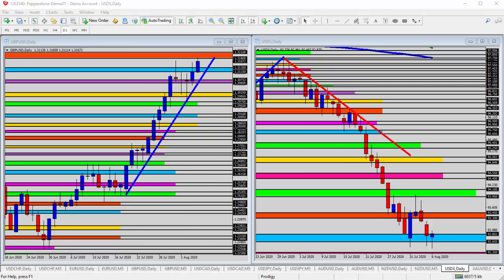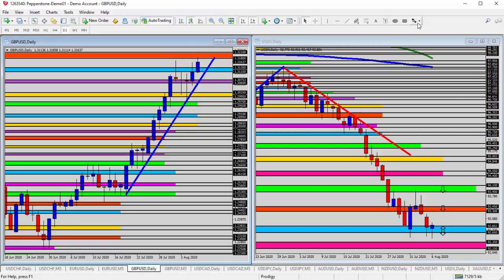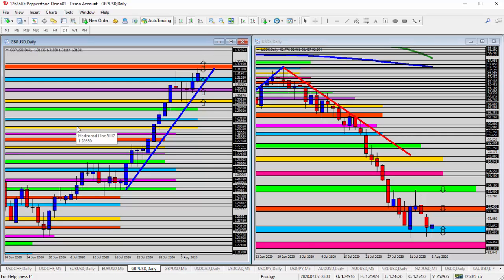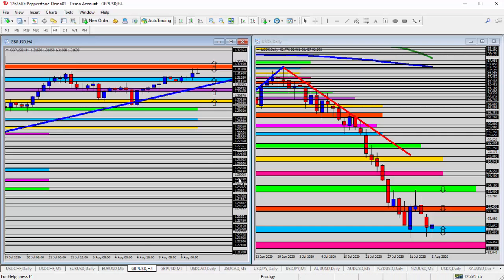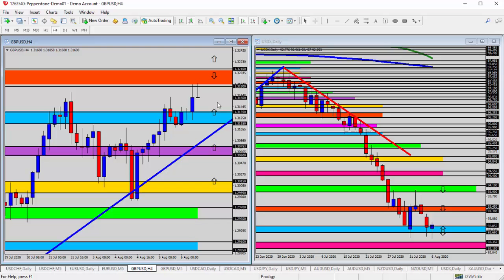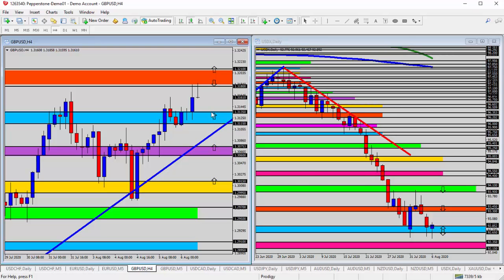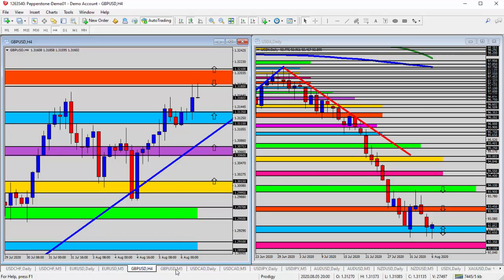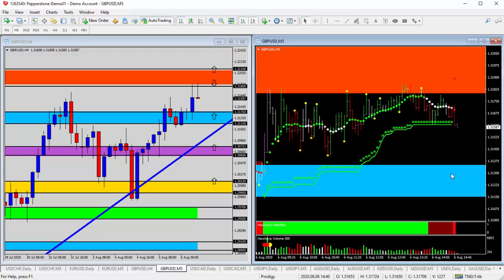Forex Update: Taking Advantage of Resistance on the GBPUSD